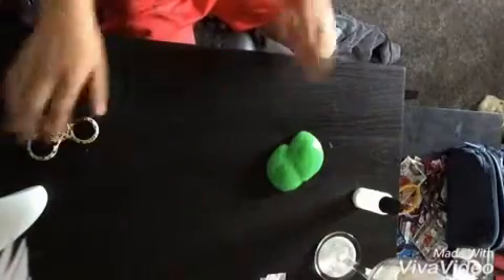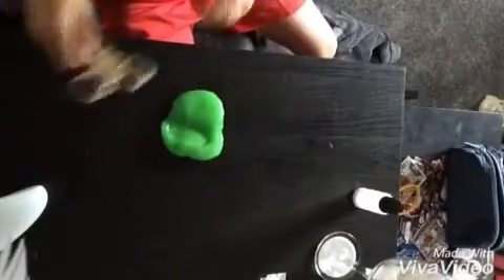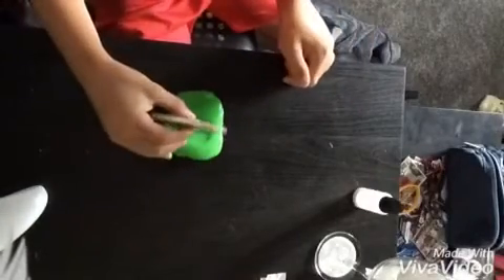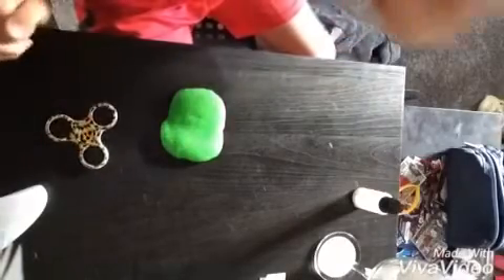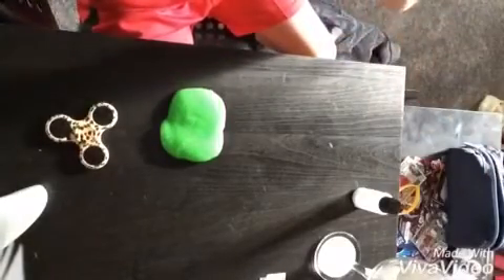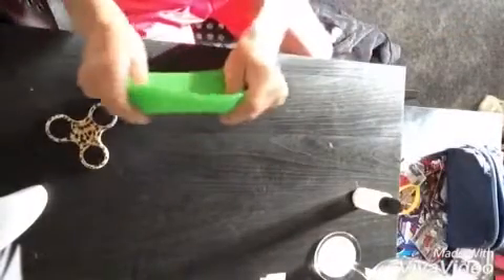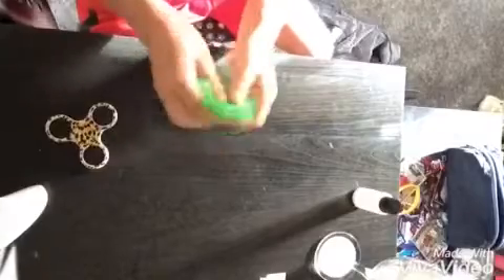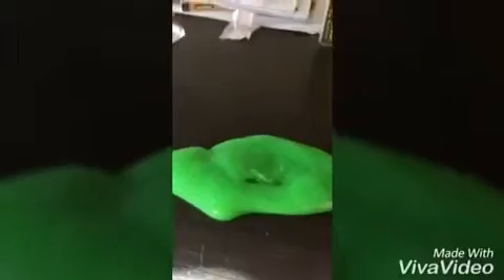Fidget Spinner vs Slime!!